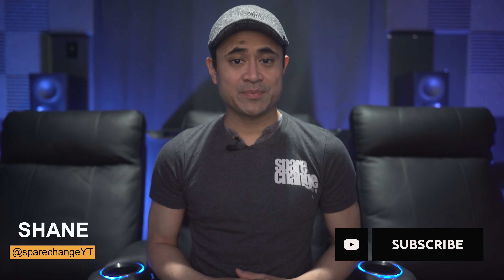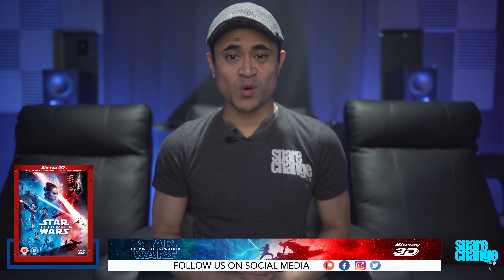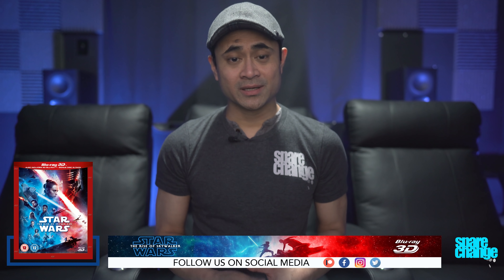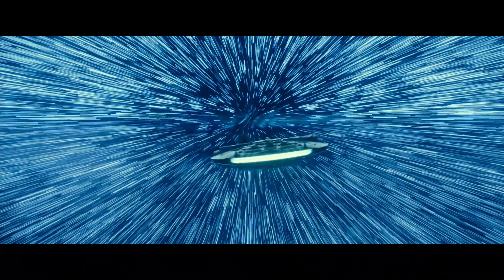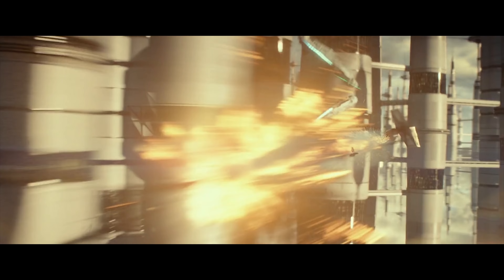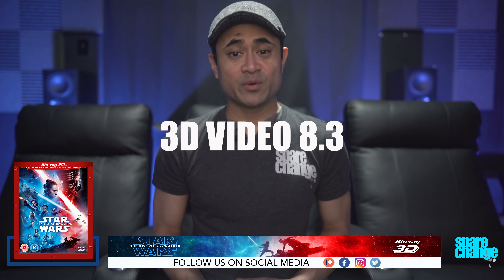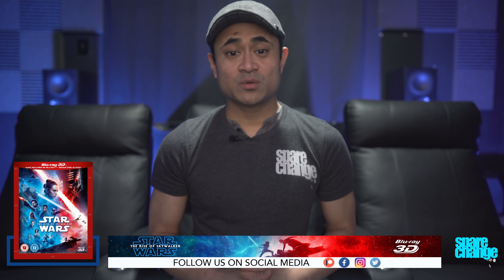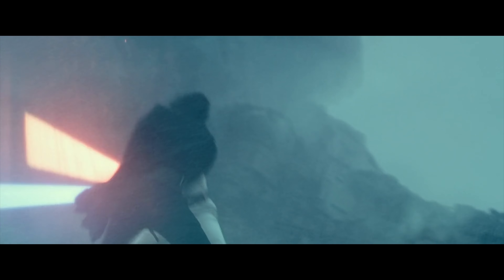4K vs 3D! Star Wars: The Rise Of Skywalker 3D Blu-ray Review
We review Star Wars: The Rise Of Skywalker on 3D bluray.

Sony 75X900F:

Shot on:

Sony a7III:

Sony 24mm

More Equipment: